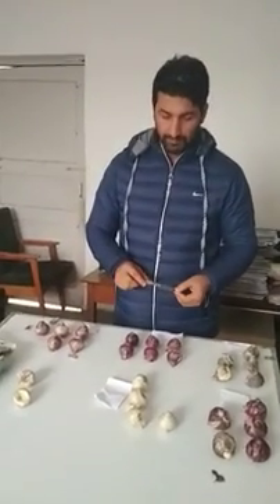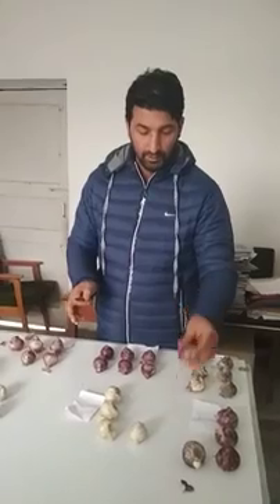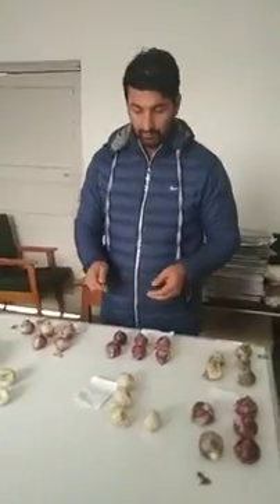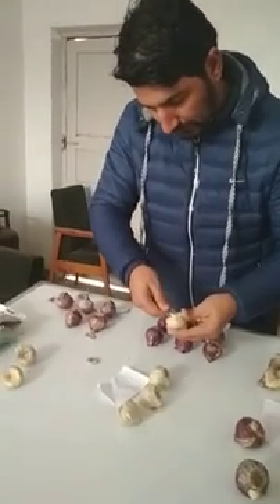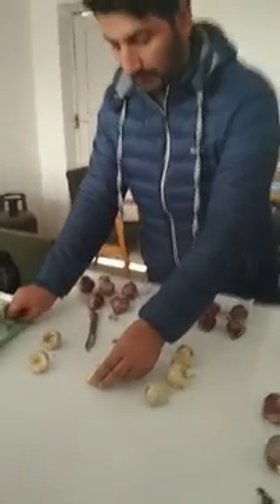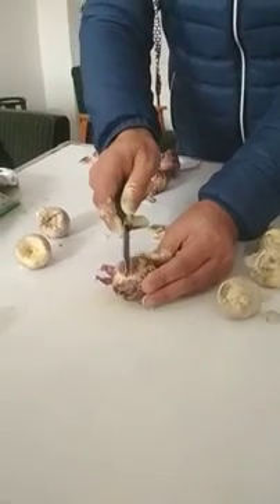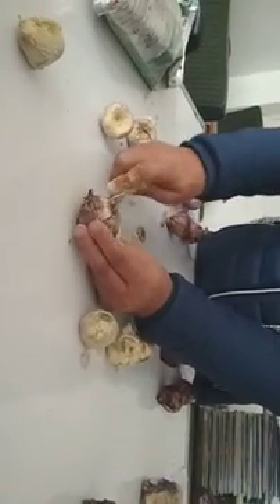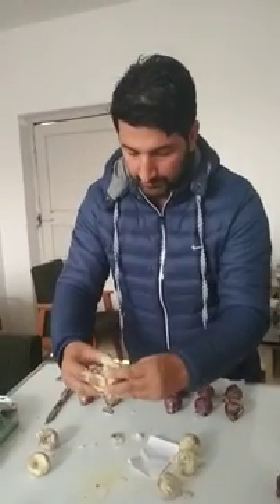Scoring and scooping by N. H Masoodi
Bulb propagation of hyacinth
Stepwise procedure of scoring and scooping in hyacinth bulb